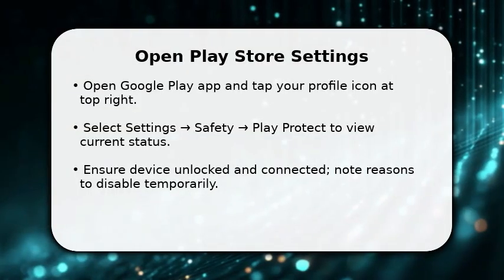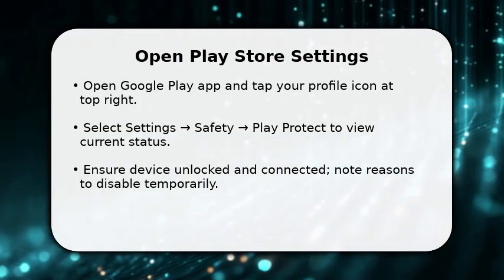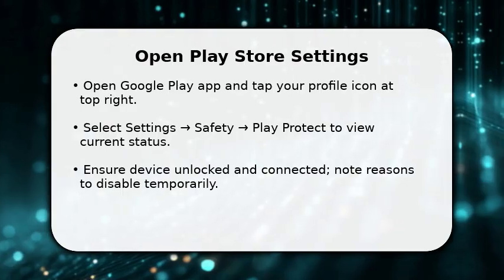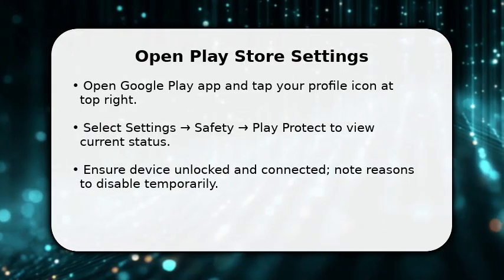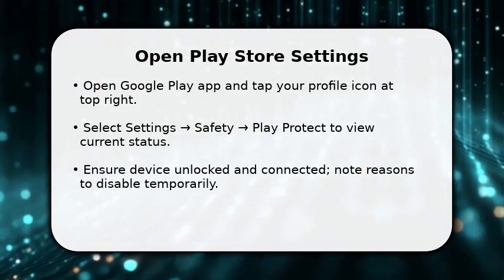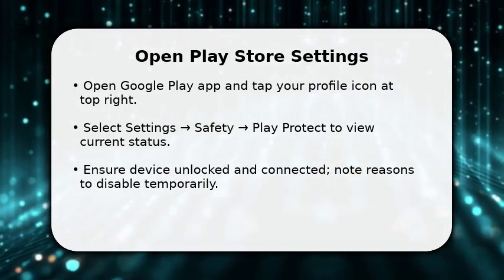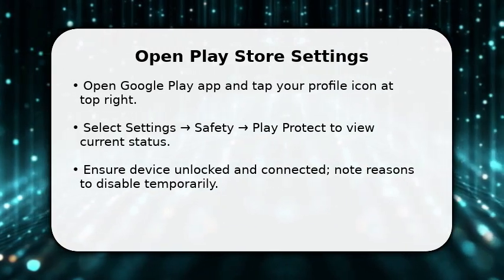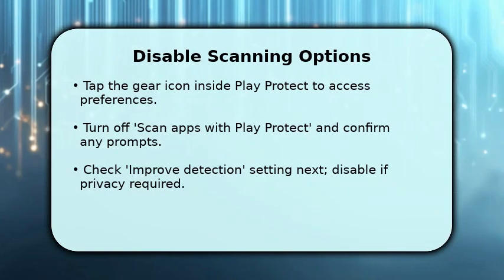How to Turn Off Play Store Protection - Step by Step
Discover the detailed process of disabling Play Protection on your Android device. This guide provides step-bythy instructions to follow, ensuring you understand each phase from accessing settings and granting permissions all the way through potential troubleshooting.